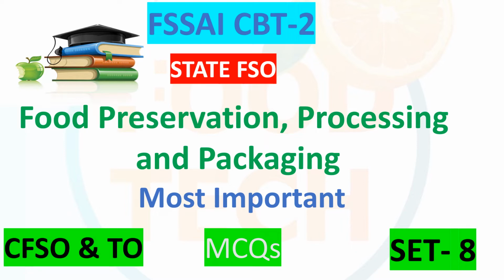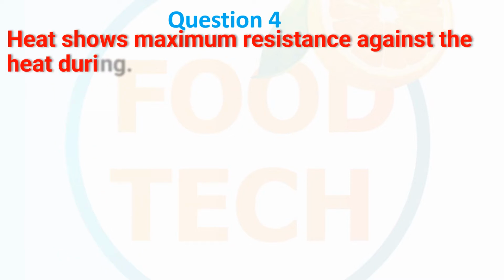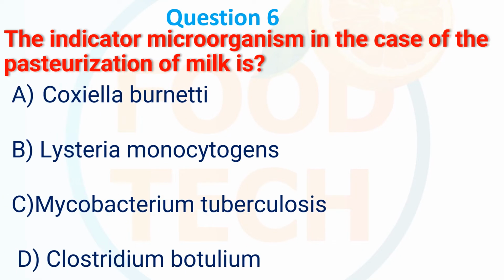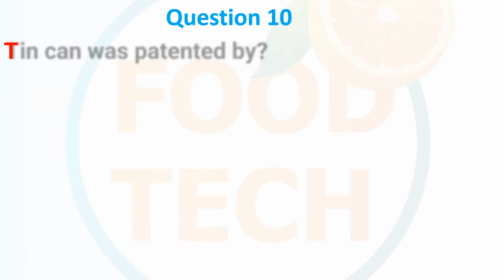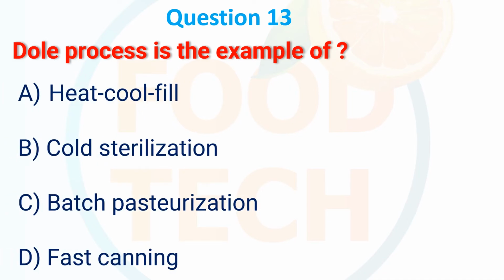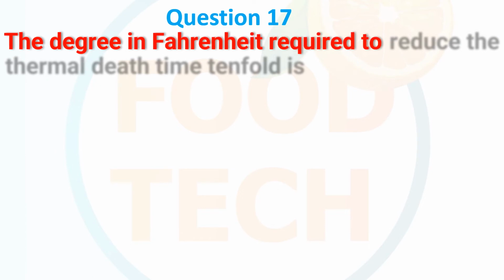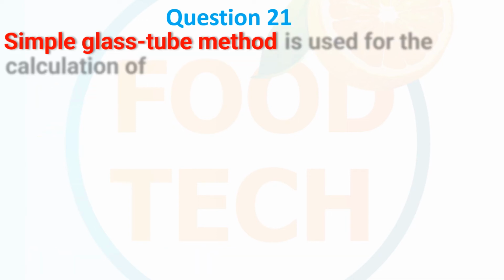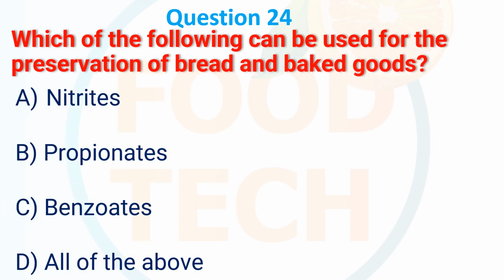FSSAI CBT 2 Preparation I Food Preservation, Processing and Packaging |Set 8 I FSSAI-CFSO & TO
FSSAI CBT 2 Preparation IFood Preservation, Processing  and Packaging   MCQs